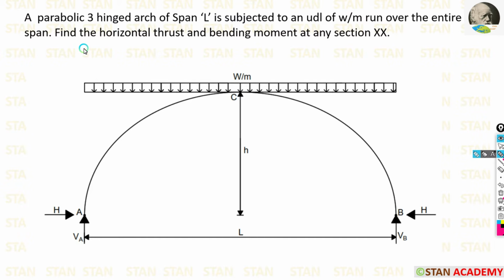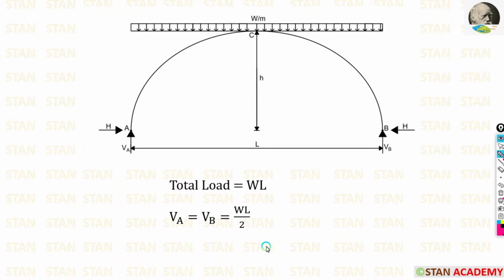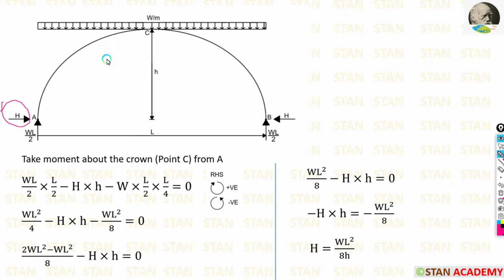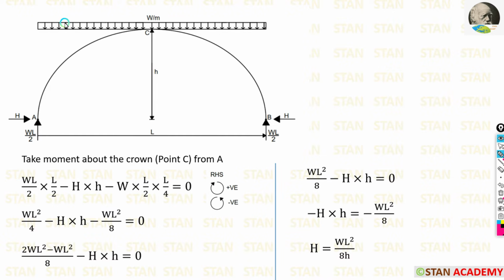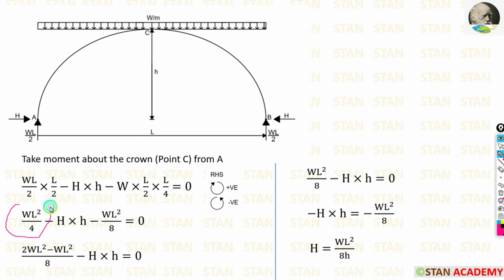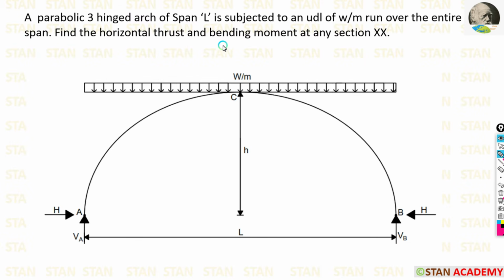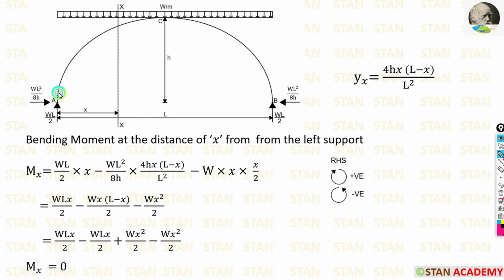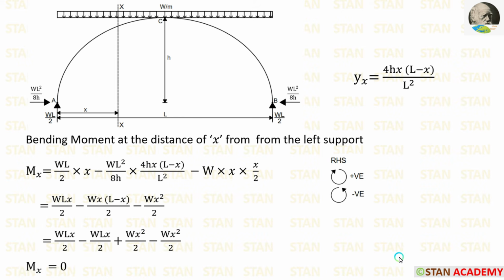Three Hinged Parabolic Arch with UDL for the full span (Horizontal Thrust & BM Derivation)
A  parabolic 3 hinged arch of Span ‘L’ is subjected to an udl of w/m run over the entire span. Find the horizontal thrust and bending moment at any section XX. ( Prove that bending moment at any section 'XX' is zero.